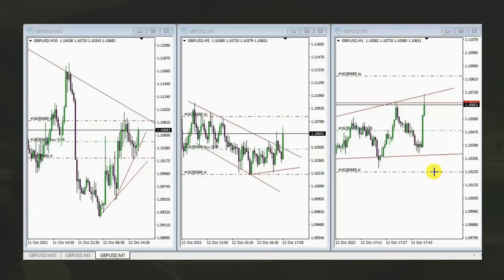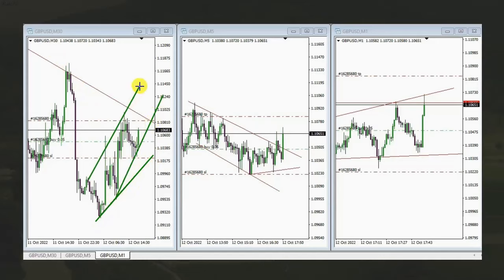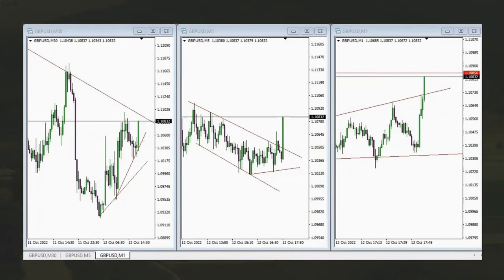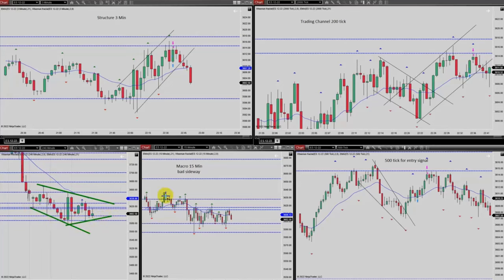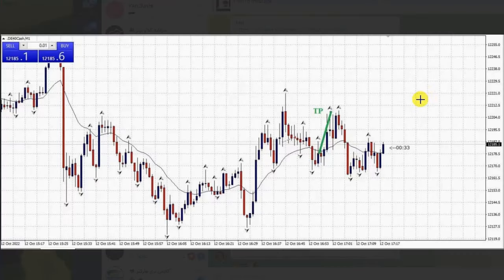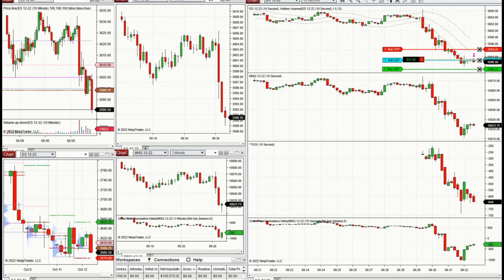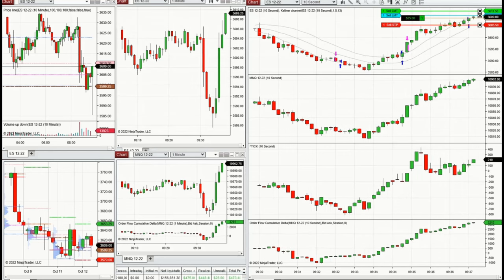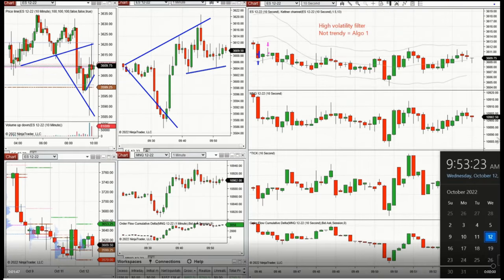Price Action Algo Trading Journal: GBPUSD, DAX, Nasdaq, S&P500 Futures and CFDs -12 Oct 2022